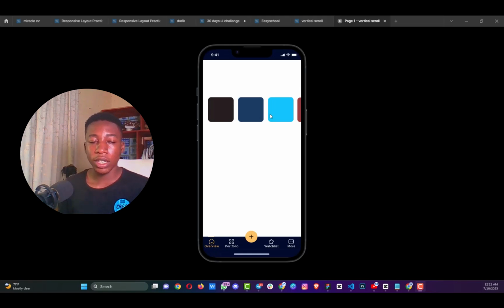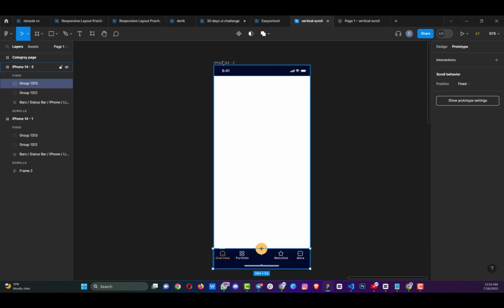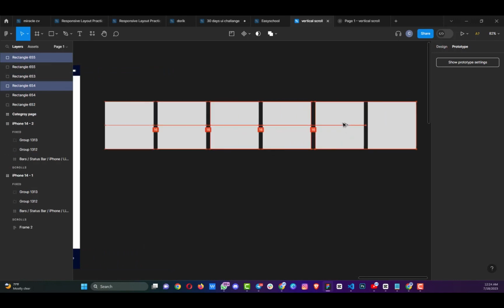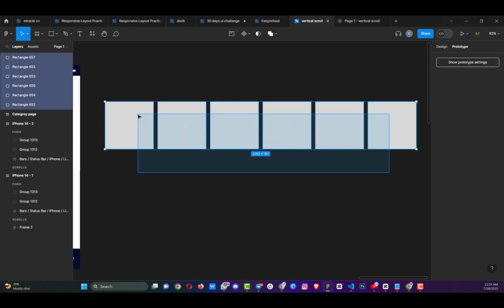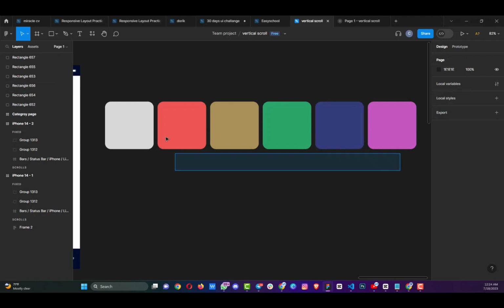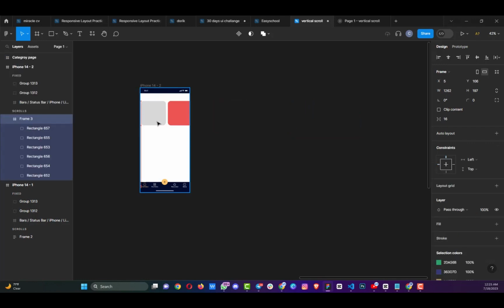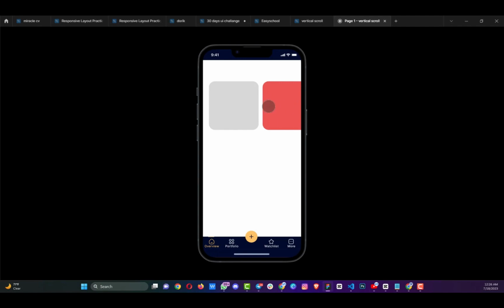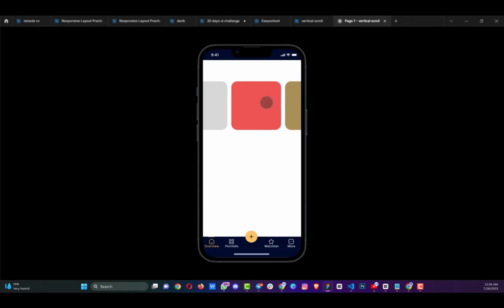How To Create Horizontal Scrolling in Figma: The Key to Intuitive User Experiences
In this comprehensive tutorial, we will delve into the world of horizontal scrolling in Figma and uncover the secrets to creating captivating user experiences. Whether you're a beginner or an experienced designer, this video is your ultimate guide to mastering the art of horizontal scrolling.

Get Figma File:
🔥 Join us as we explore step-by-step techniques, insider tips, and creative ways to leverage horizontal scrolling in Figma projects. From enhancing storytelling to improving navigation, horizontal scrolling offers endless possibilities for elevating your designs.

🎯 Unlock the full potential of Figma and learn how to implement horizontal scrolling like a pro. By the end of this video, you'll have the skills and knowledge to create dynamic, engaging interfaces that will leave your users amazed.

🔔 Don't miss out on this opportunity to take your Figma designs to the next level. Watch now and revolutionize your design process with horizontal scrolling in Figma!